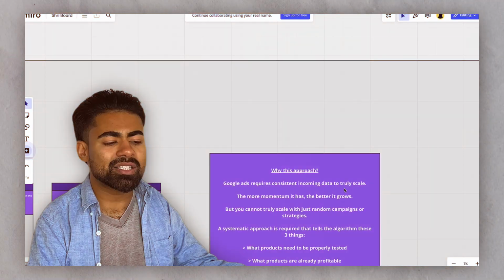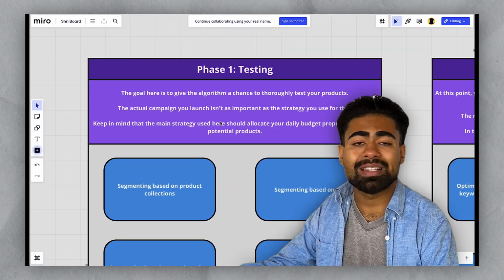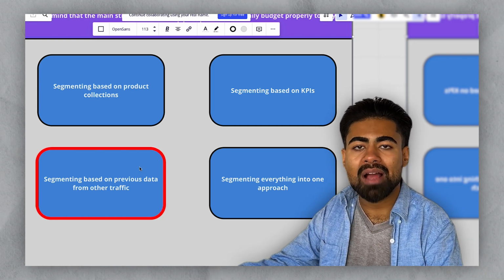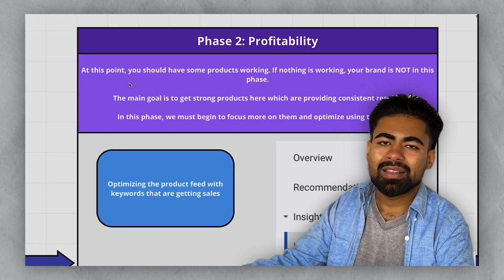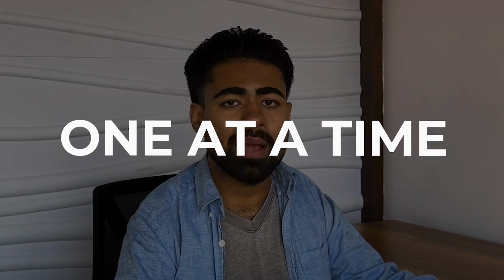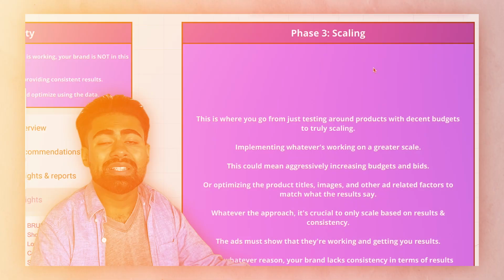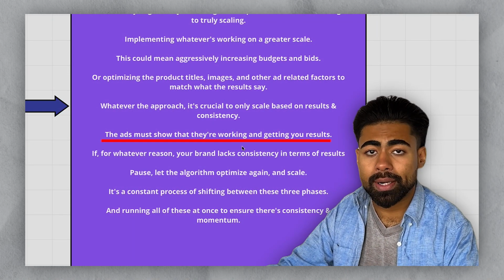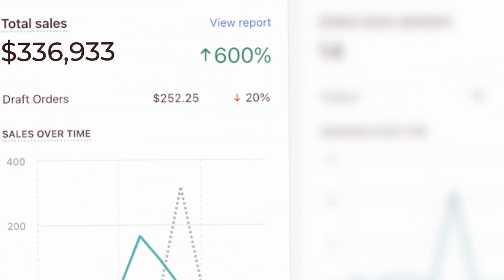Google Ads Ecosystem That Scales Ecommerce Past $500k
Learn how to scale your eCommerce brand beyond $500k per month with this proven Google Ads ecosystem. This video reveals the three key phases: testing, profitability, and aggressive scaling. You’ll discover how to test products effectively, optimize for consistent results, and scale campaigns to maximize ROAS and growth.

Whether you’re a Shopify store owner or an experienced marketer, these insights will help you build a successful, scalable ad strategy.